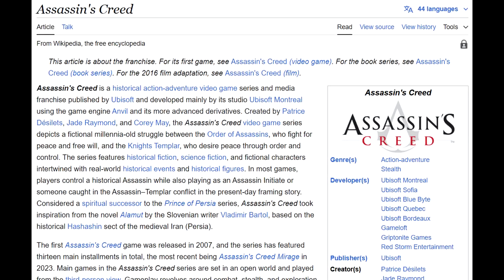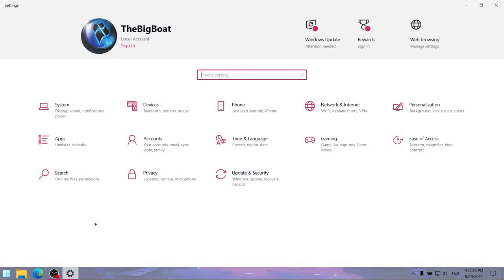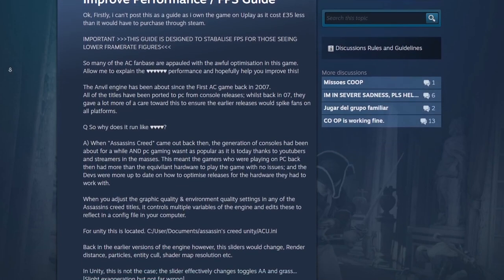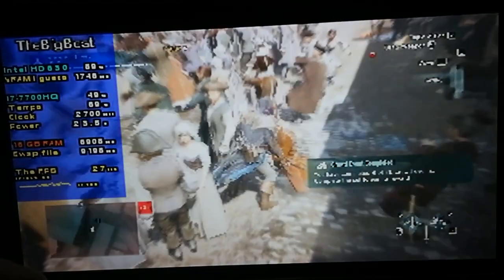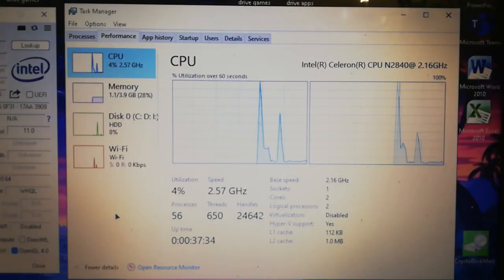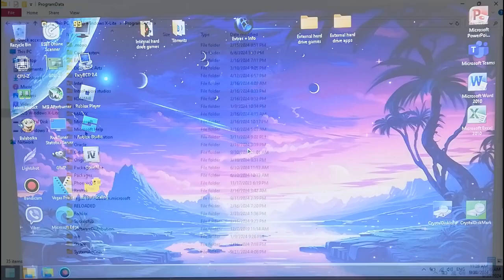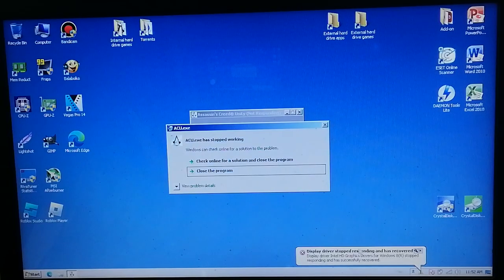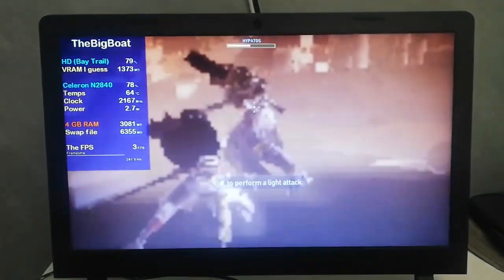Assassin's Creed Unity's optimization is a JOKE (ft. Intel HD 630 & Celeron N2840)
Assassin's Creed Unity is optimized by monkeys

at 9:30, i meant percent, not times xd
🟦 *CPU: Intel Core i7-7700HQ* - 4 cores and 8 threads; up to 3.80 GHz, 6 MB L3 cache; 45 W TDP; Kaby Lake architecture/family; Undervolted using ThrottleStop (CPU Core and CPU Cache offset voltage: -100.6 mV; Intel iGPU offset voltage: -40.0 mV)
🔵 *Integrated GPU: Intel HD Graphics 630* - 4 GB shared memory; 24 unified shaders; 1100 MHz burst frequency (for the 7700HQ); Kaby Lake architecture/family; DirectX 12.1, OpenGL 4.6 and Vulkan support; Using the latest drivers (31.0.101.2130) as of the making of the video
🟢 *Dedicated GPU: NVIDIA GeForce GTX 1050 Mobile* - 4 GB GDDR5 VRAM; 640 CUDA cores; 53 W TDP; Pascal architecture; DirectX 12.1, OpenGL 4.6 and Vulkan support; Undervolted using MSI Afterburner; Using  drivers version 561.09
🔶 *RAM: 16 GB* Dual-Channel DDR4 2400 MHz
🔲 *Boot drive: Samsung MZVPV256HDGL-000H1 SSD* - 256 GB; NVMe PCIe 3.0
💿 *Mass storage drive: Seagate ST1000LM035-1RK172 HDD* - 1 TB; 5400 RPM; SATA; 128 MB cache (the game was installed on it)
💻 *Laptop: Lenovo Legion Y520*

💿 *Boot drive: Seagate Momentus Thin ST500LT012-1DG142 HDD* - 500 GB; 5400 RPM; SATA; 16 MB cache (the game was installed on it)
== *OS: Windows X-Lite 'Optimum 10' Pro V2/Windows 7 Ultimate N Ghost Spectre Standard Edition*
🕒 Timestamps:
00:00 - Intro
01:45 - Better PC Specs
02:29 - Initial gameplay + settings
04:00 - What can we do to get more FPS...
04:44 - ACU.ini config file tweak
05:31 - GFXSettingsACU.xml config file tweak
05:51 - Gameplay after modifying both config files
07:00 - LOSSLESS SCALING!!!
05:51 - Gameplay after modifying both config files 2
09:02 - Potato PC Specs
09:34 - Mem Reduct
09:44 - AC Unity on the potato PC...
13:34 - Intel HD 4000, 2500, Ivy Bridge, Bay Trail crashing issue + some other low-end GPUs on which the game doesn't crash, I think
15:06 - Epilogue
"Lag fix" config file values for ACU.ini:
VSync=0
Stretching=0
EnvironmentQuality=0
TextureQuality=0
ShadowQuality=0
SSAO=0
Bloom=0
AntiAliasingMode=0
Multisampling=0
Tessellation=0
Anisotropic=0
LODBlend=0
ReflectionQuality=0
GodRays=0
MotionBlur=0
UseVolumetricFog=0
ApexParticles=0
Particle=0
PostEffectsQuality=0
PostFX=0
ShadowDistance=1
DistanceLODEnabled=1
DistanceLOD=2
SmallObjectsCullDistanceModifier=5
MediumObjectsCullDistanceModifier=5
AdvancedDynamicLighting=0
Layers=0
MaxNPCLODLevel=0
ShadowMapSize=128
[Performance]
MaxNumNPCs=60

Program that I use to monitor the FPS and the CPU, "GPU" and RAM usage:
Most gameplay footage recorded externally from my phone 📱 in order to show the actual performance. Desktop footage recorded internally using OBS (PC 1) and Bandicam (PC 2). Some showcase footage (PC 1) recorded using OBS.